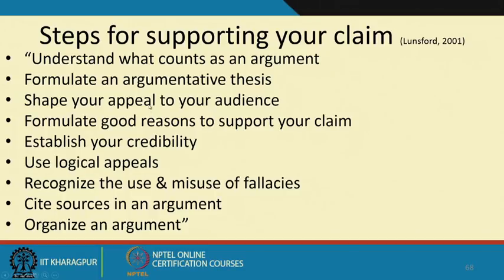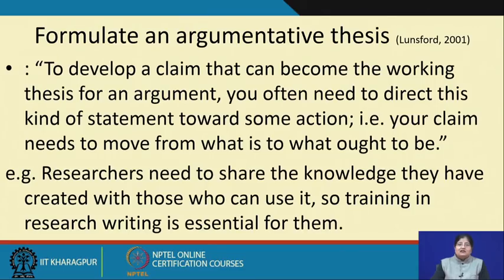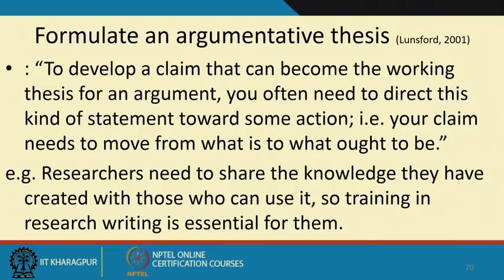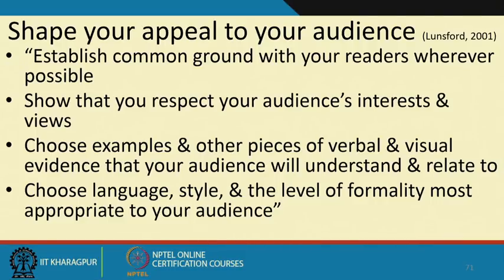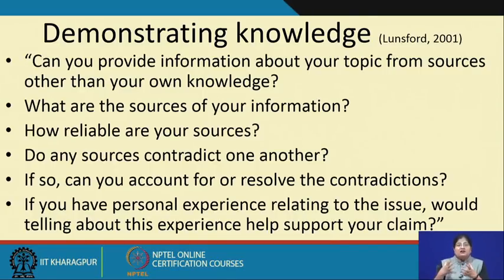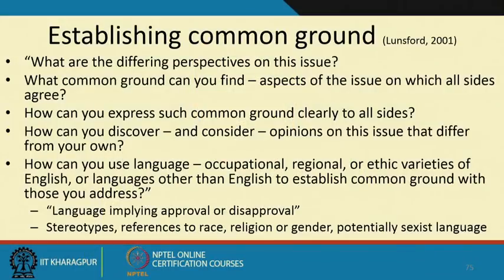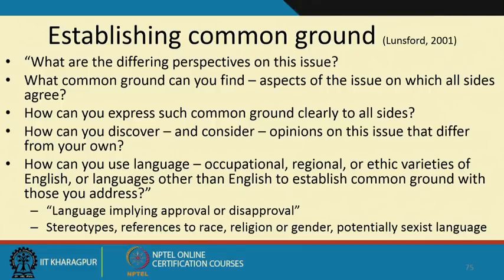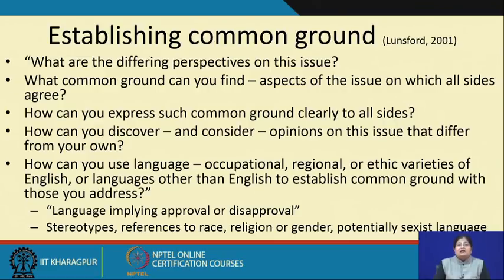Literature review: Supporting your claim